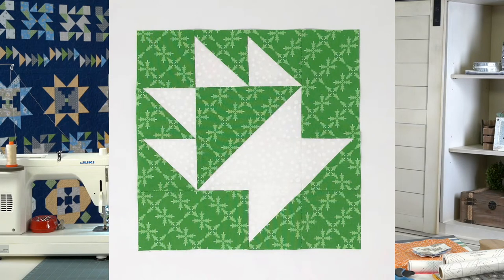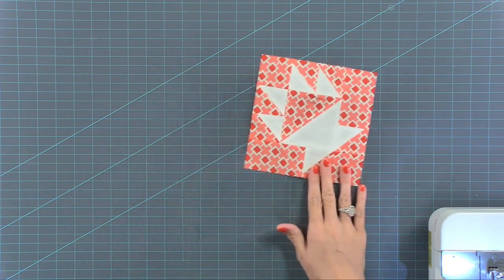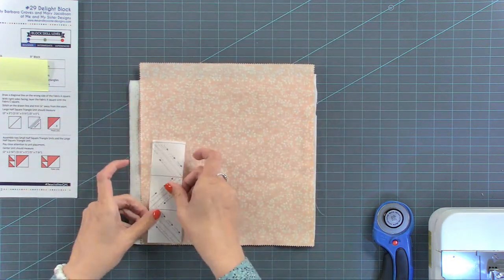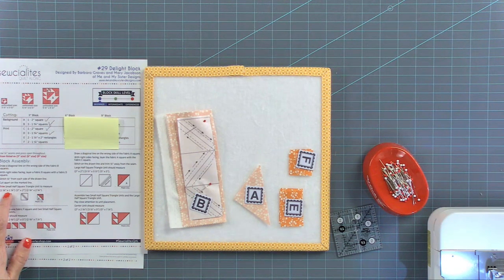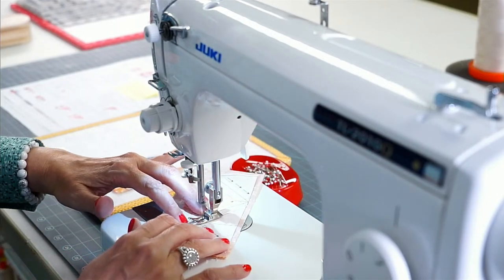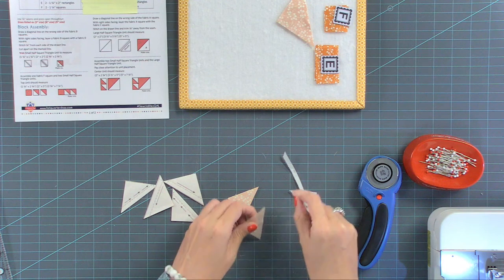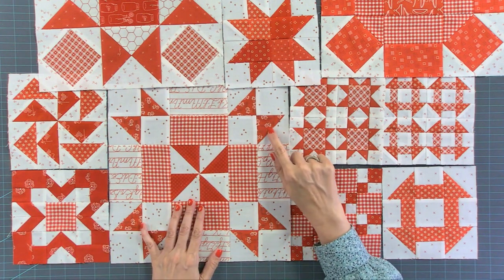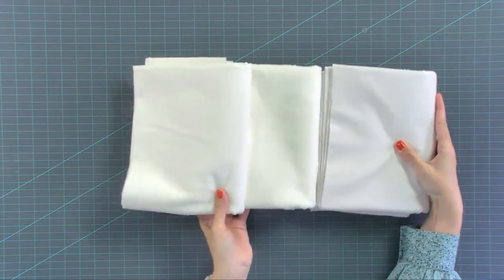Behind the Seams: LIVE TUTORIAL of Sewcialites Block 29, sew along progress and MORE!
SEWCIALITES QUILT ALONG (WEEK 29)

LORI HOLT’S RED SAMPLER QUILT ALONG (WEEK THREE)
▸Lori’s Blog:
▸Red Sampler Quilt Along - Week Three!!

KIMBERLY’S BACKGROUND FAVORITES
▸Bella Solids Off White Yardage:

PREVIOUS FINISH FEATURE
▸Pretty Playtime Quilts Book:

2021 CHARITY QUILT ALONG - SERENDIPITY

CHAPTERS
0:00 Pre-Roll
0:33 Sewcialites Block 29
50:51 Lori Holt's Red Sampler QAL
1:00:01 Kimberly's Favorite Backgrounds
1:14:17 Spring Brook Blossoms BOM and Mini Buttercups Pattern
1:23:04 Jolly Bar Book Vol 3
1:25:21 New Items
1:30:22 Swirling Stars Quilt
1:36:21 Previous Finish Feature
1:38:38 Peppermint Lane SAL
1:40:04 Video of the Week
1:43:15 Make-A-Wish Reveal